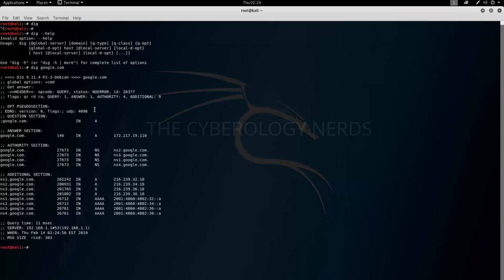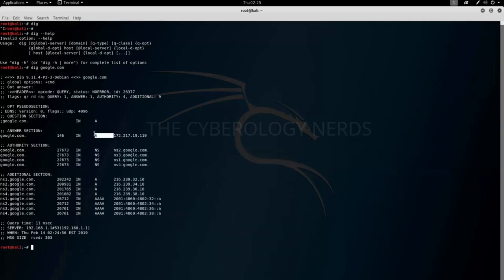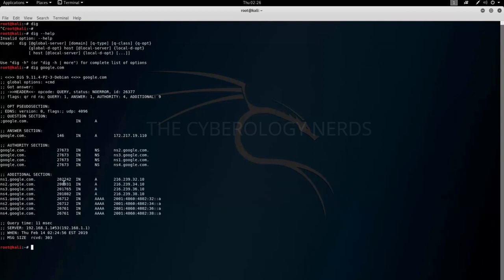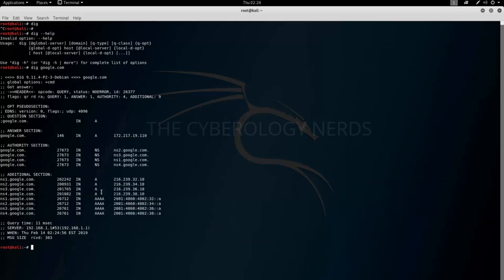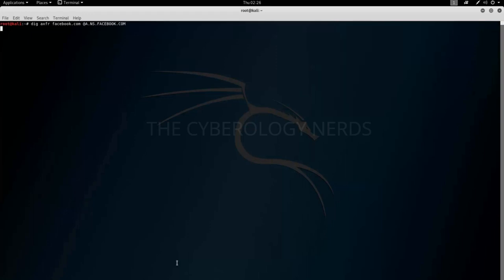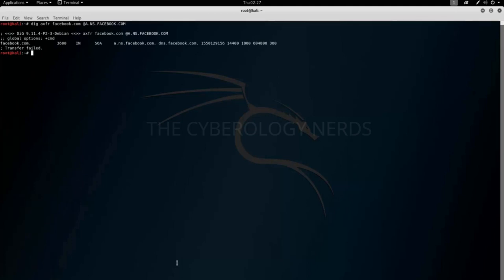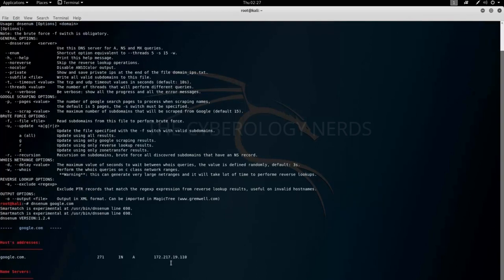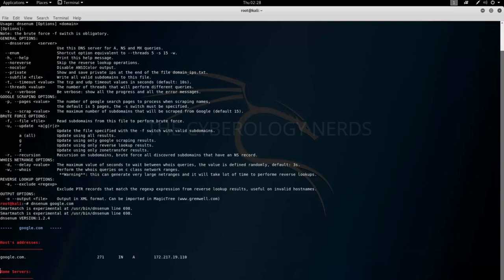019 Zone transfer with Dig